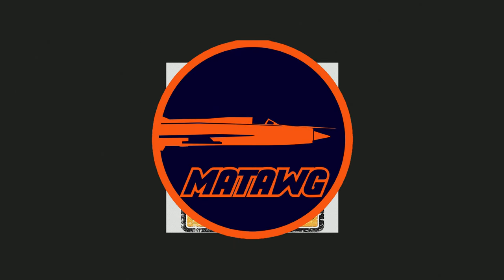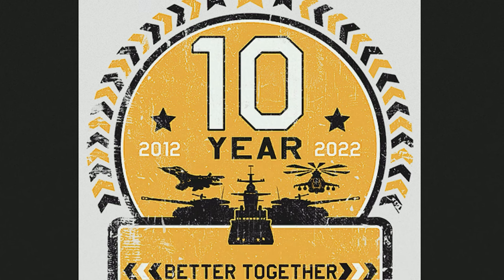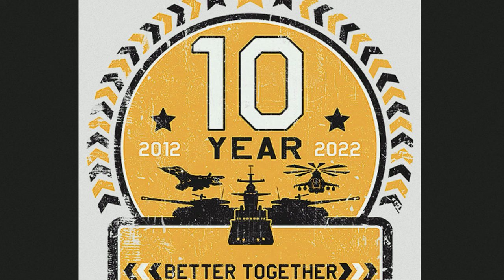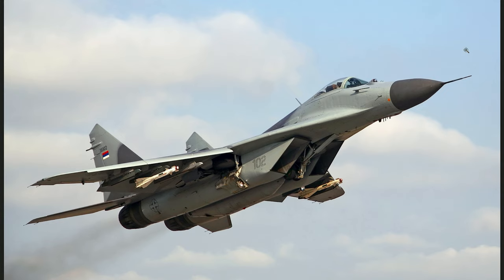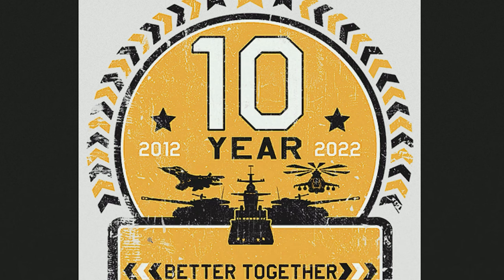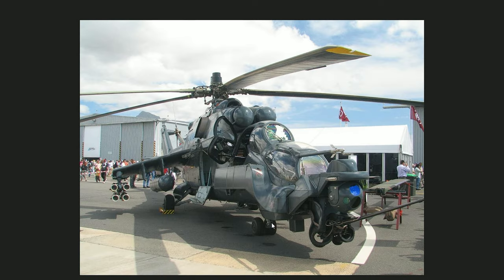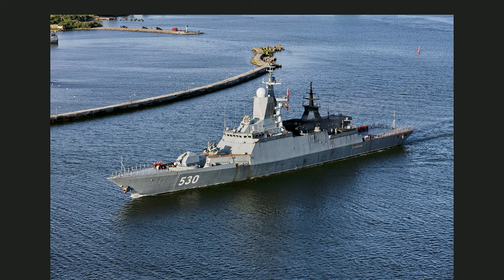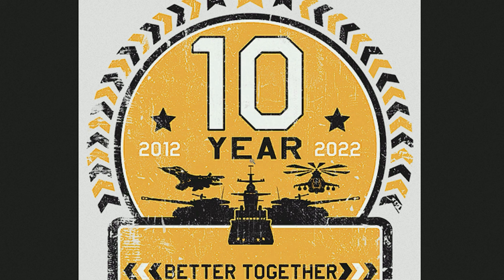War Thunder taking another look on that decal! Trying to see if we discover more!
Hey guys, another look on that decal that was datamined!